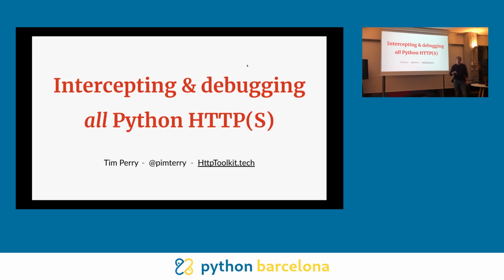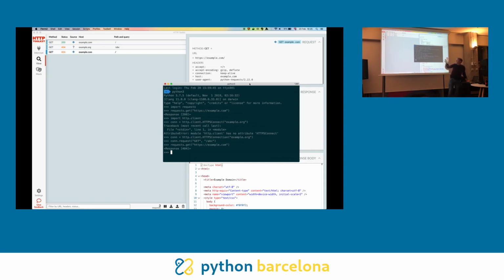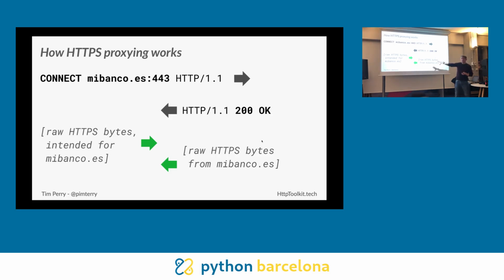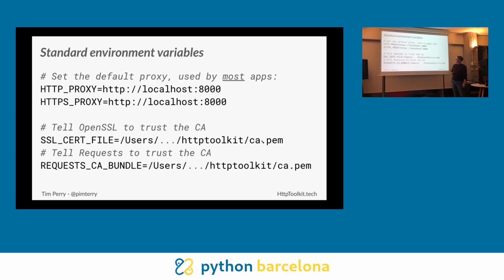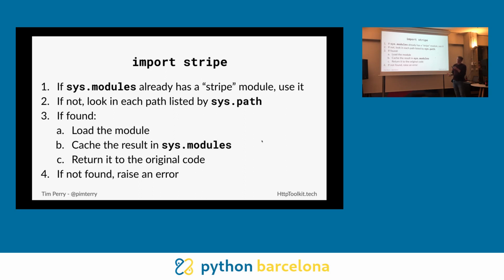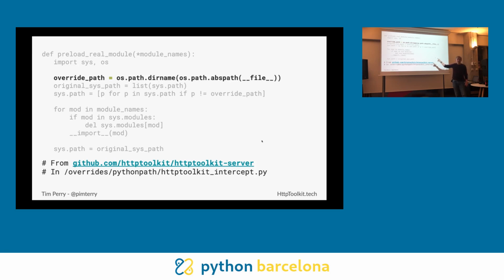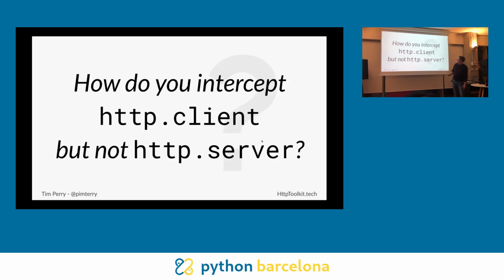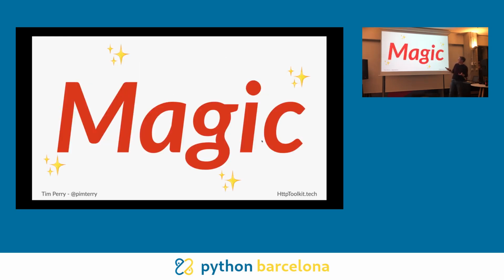PyBCN Meetup 2020/02 - Intercepting & debugging all Python http(s) by T. Perry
By Tim Perry (@pimterry)

HTTP Toolkit is an open-source HTTP(S) debugging tool that can completely automatically capture and/or rewrite all HTTP(S) traffic from your Python code, for debugging & testing.

That sounds a lot like magic. In this talk, we'll look at how it really works: how HTTP Toolkit can automatically man-in-the-middle all your requests, with no admin permissions or code changes necessary. We'll learn a bit about how HTTP interception works, see why this is useful, and then explore how HTTP Toolkit injects into the Python's own internals to make this happen.